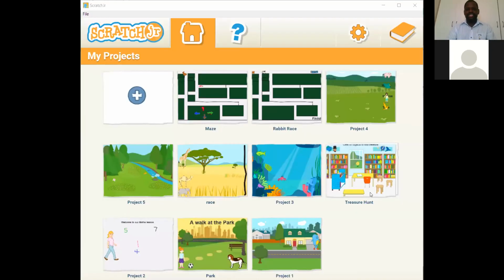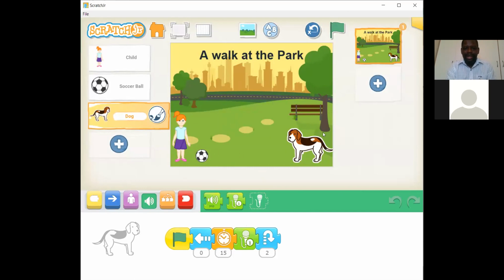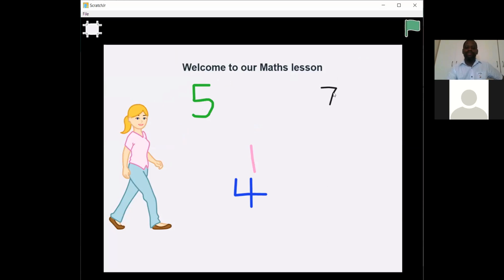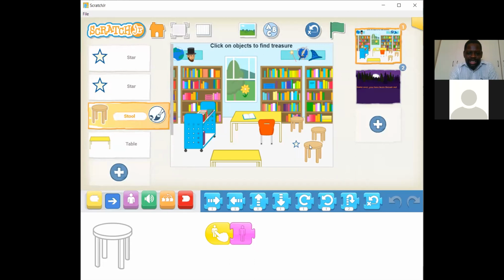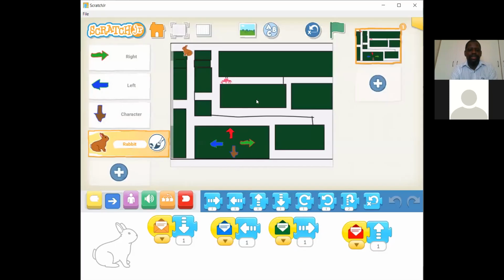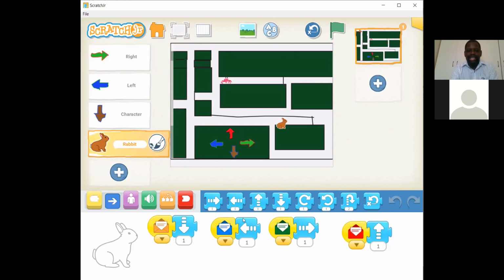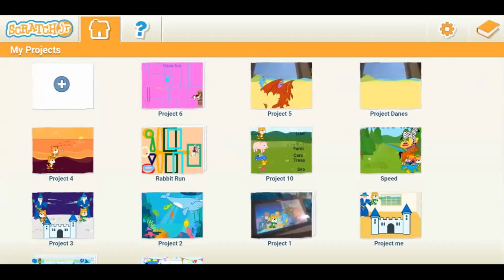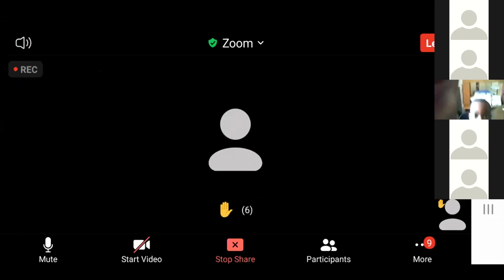Grade 2-3 Coding | Lesson 15 | Scratch junior revision and wrap up